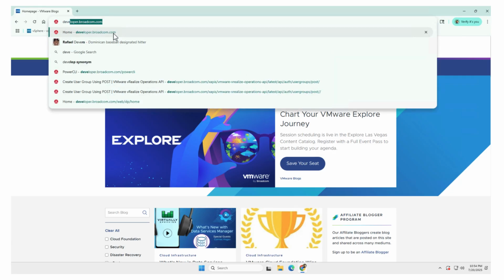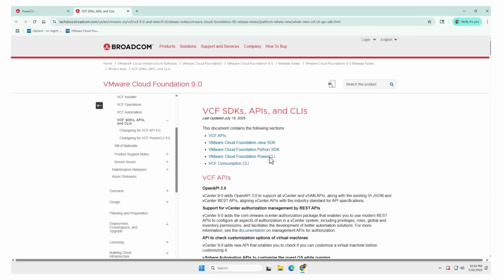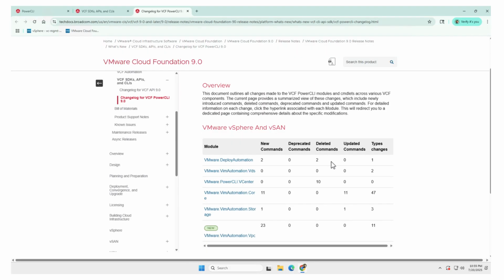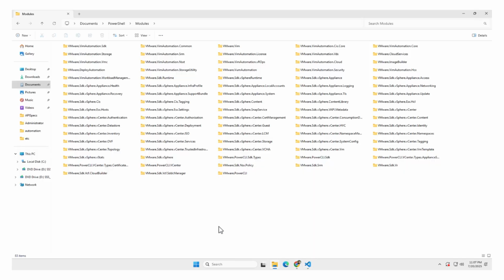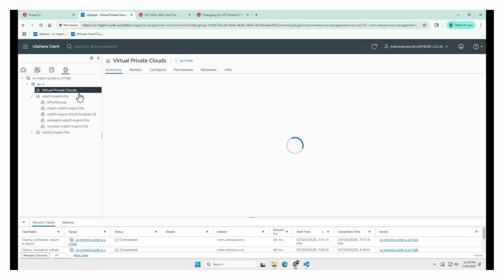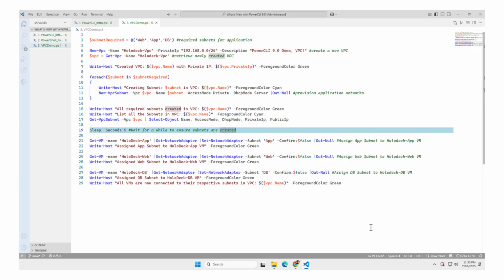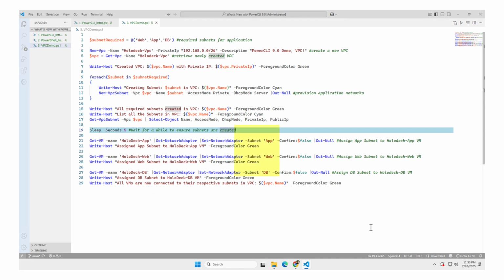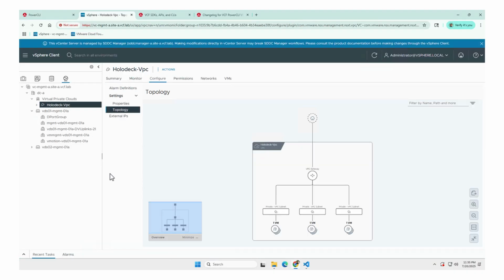Getting Started with VCF PowerCLI 9.0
VCF PowerCLI 9.0 marks significant improvements with its enhanced performance, new modules, and auto-generated API bindings, offering a more efficient and powerful automation experience. The improvements in core cmdlets and the addition of essential new features, such as SDDC Manager and NSX VPC, empower users with better control and management capabilities. The integration of Global Authorization APIs further streamlines the automation of role and privilege management. With these updates, alongside various bug fixes, VCF PowerCLI 9.0 not only aligns with the latest VCF version but also sets a new standard for speed, functionality, and ease of use.